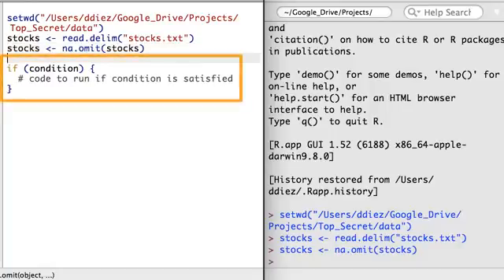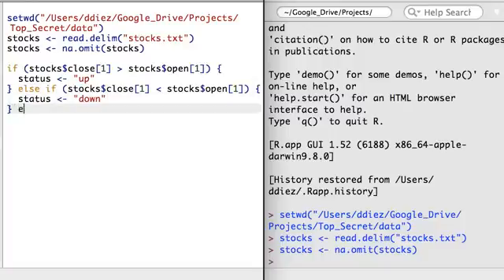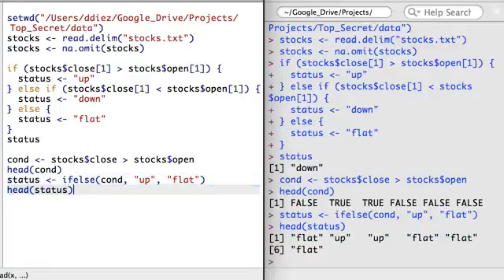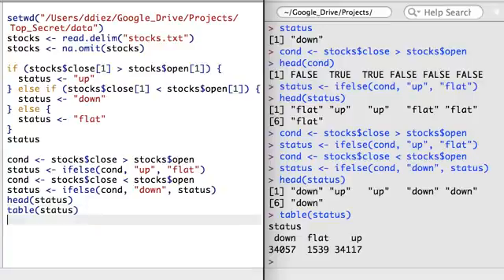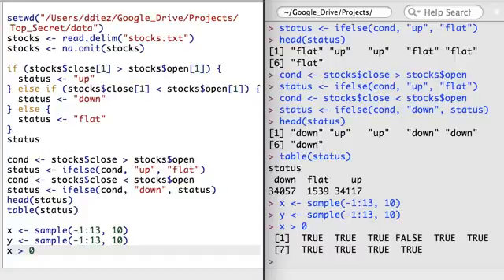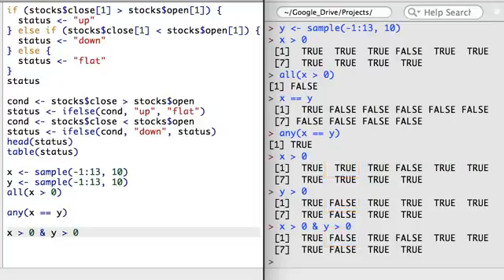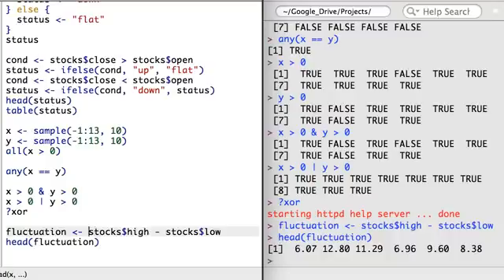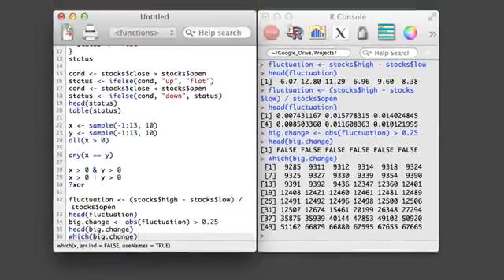R 2 3 if Statements, Logical Operators, and the which